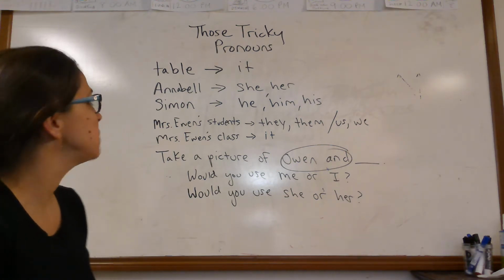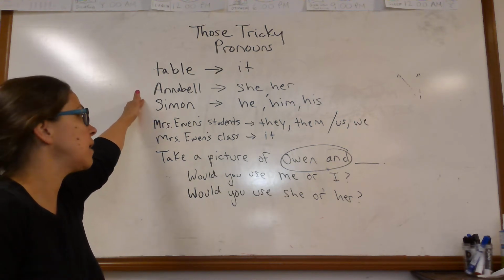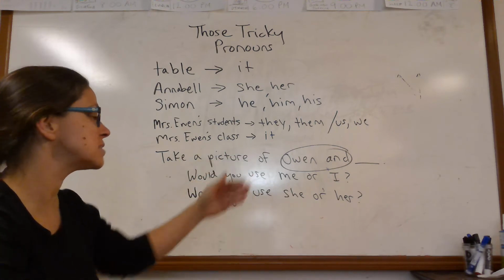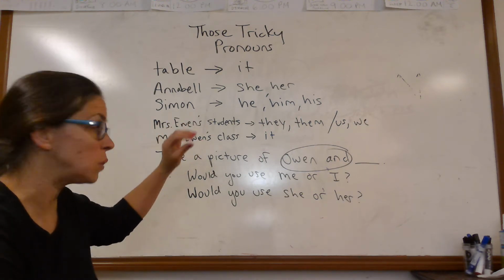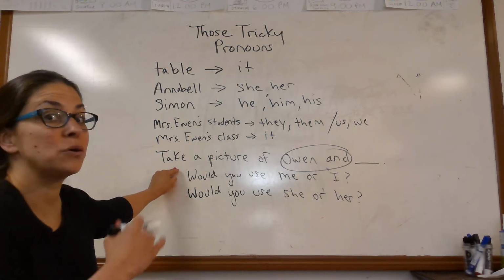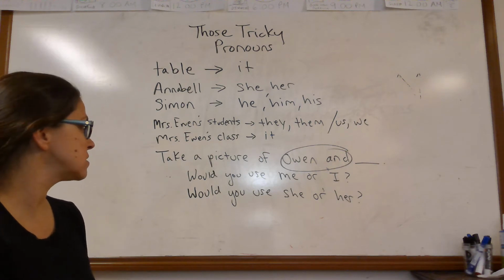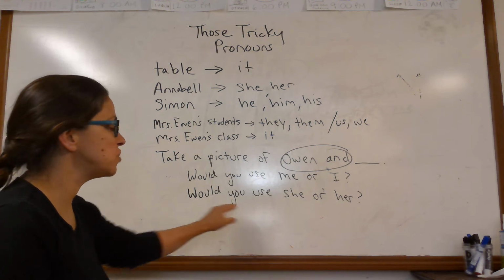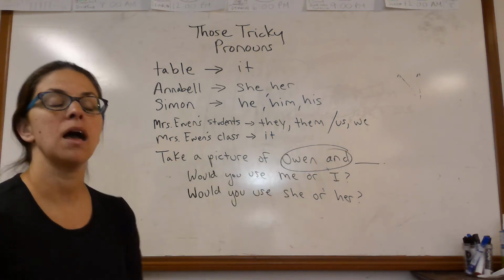Those Tricky Pronouns (a review)